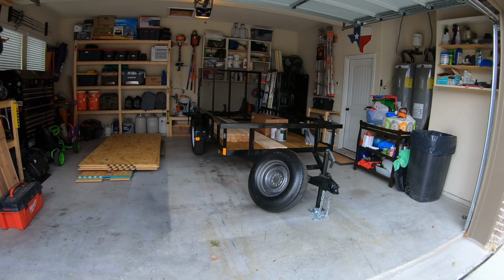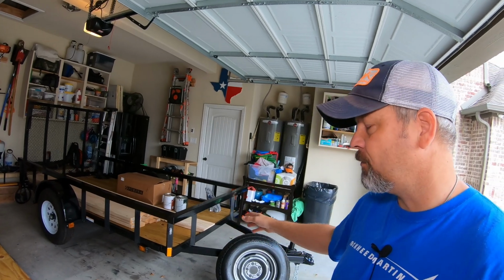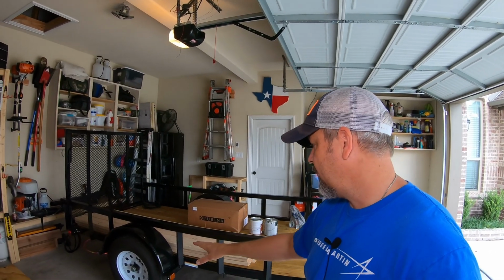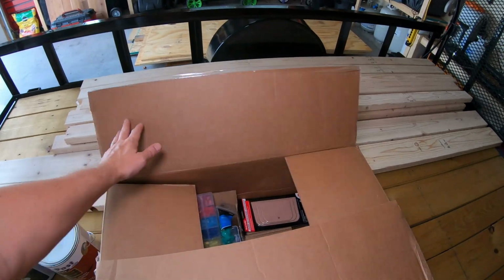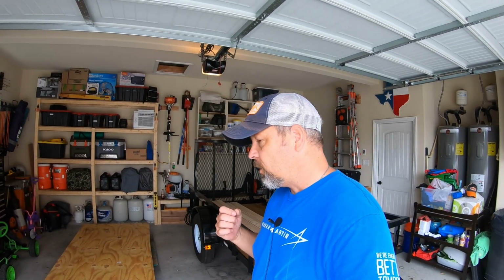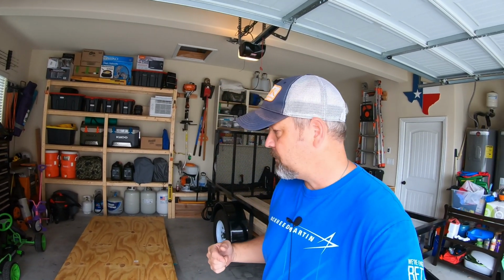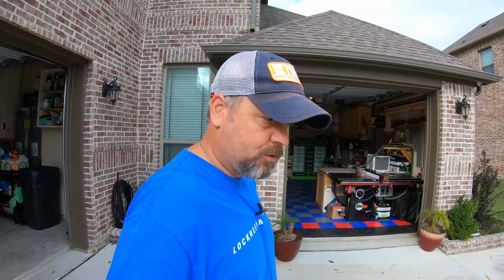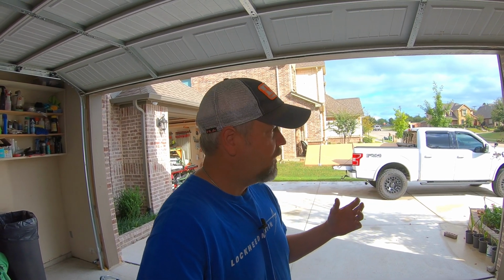Big Project Reveal! DIY Camper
Hey folks! Wanted to let you all know what’s in the works for the channel and the big project I’m about to start!  Gonna be a DIY squaredrop camper when all is said and done. Hope you all join me on this ride that is sure to be full of hilarious mistakes!